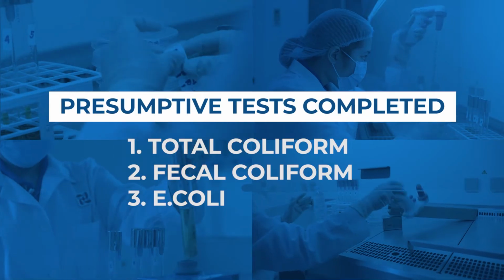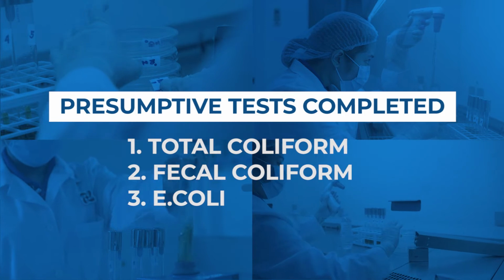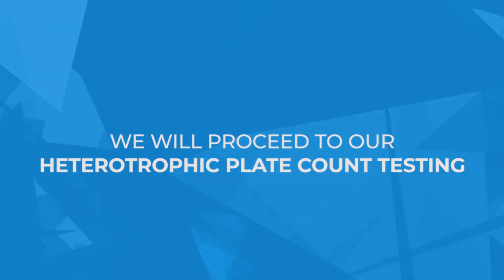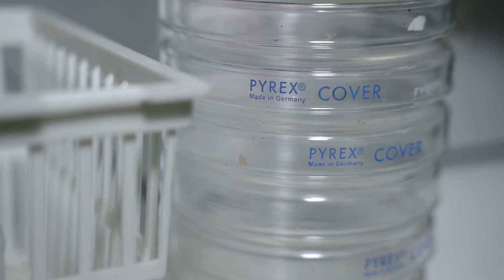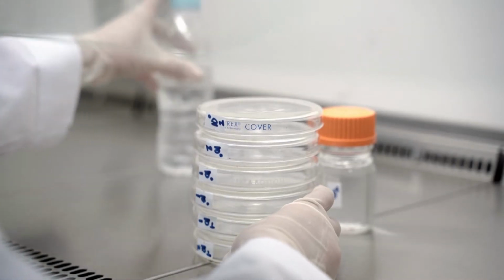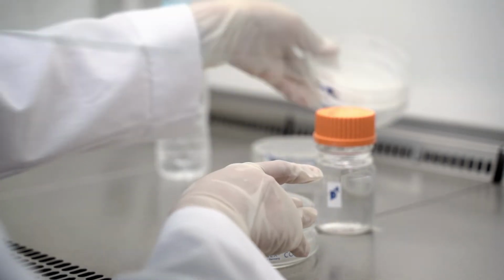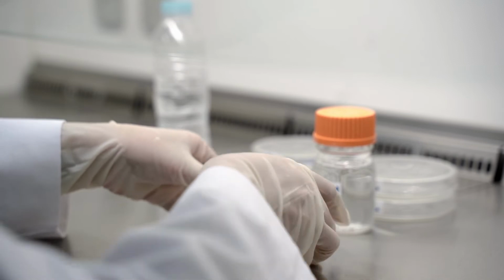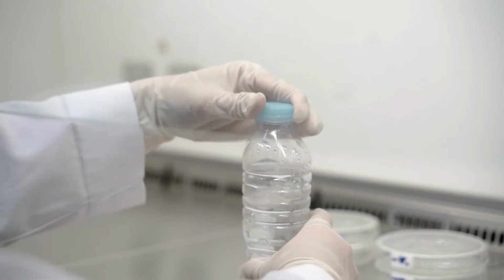RSTL Lab Tour: How to Test Your Water